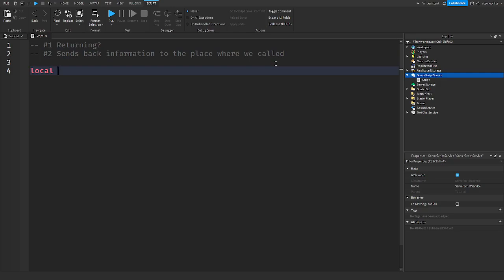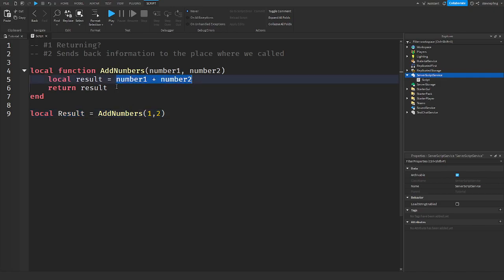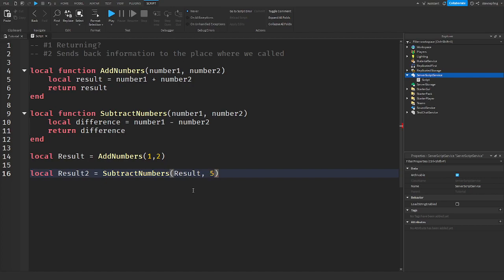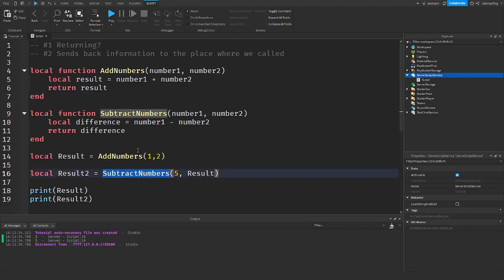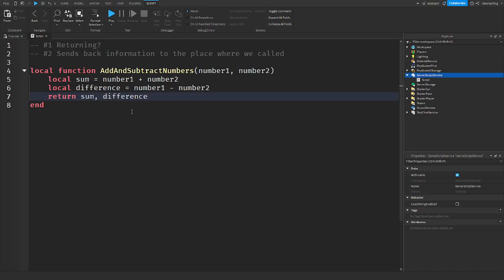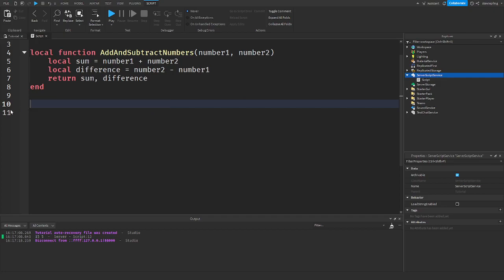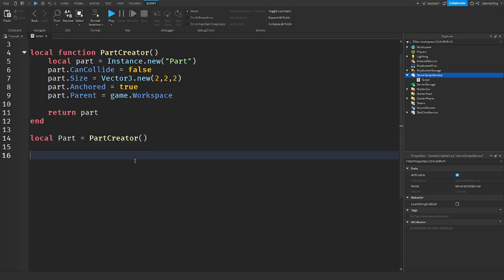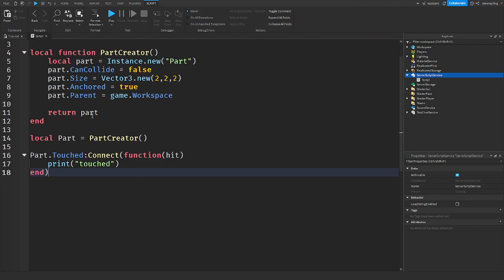What Is Returning? | Roblox Studio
roblox
robloxdev
gamedeveloper
gamedev
robloxstudio
robloxscripting
robloxlua
datasavingroblox
datastores
functions